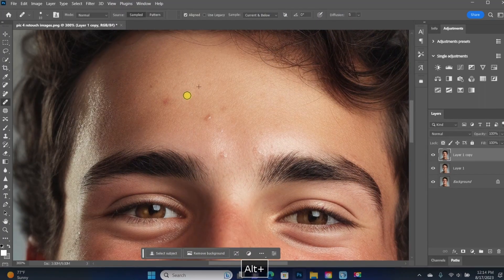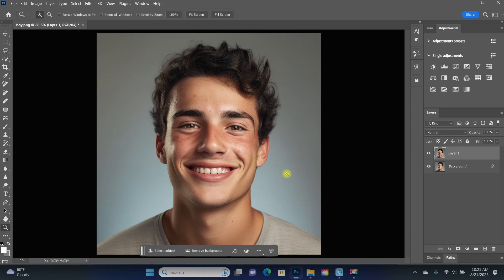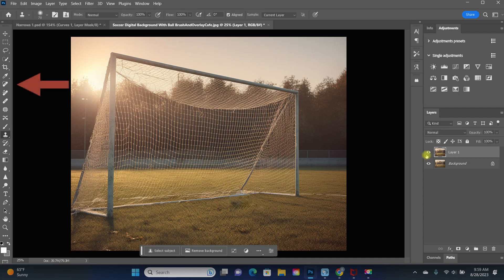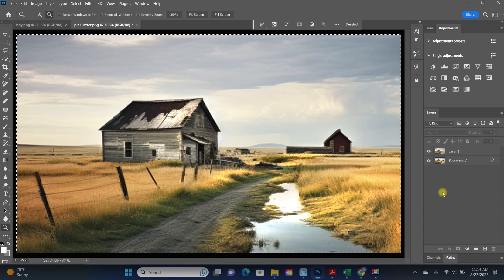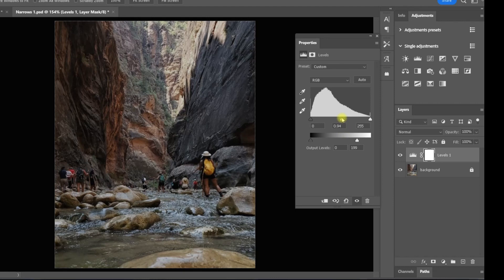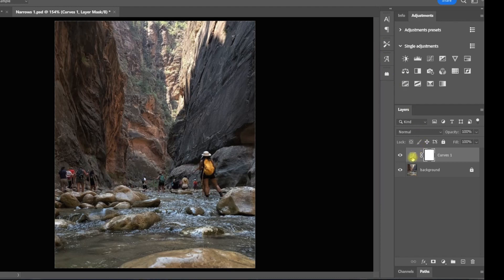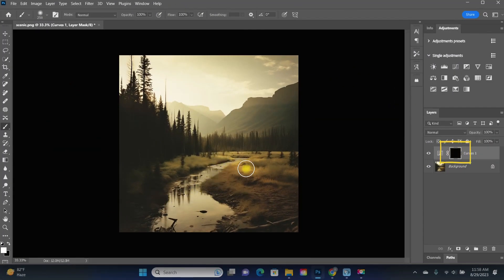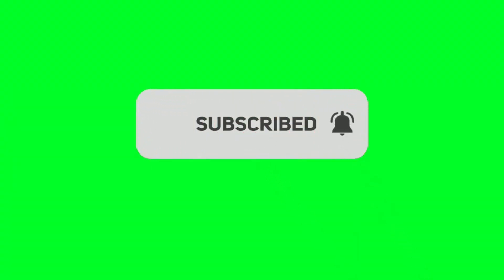Brand New to Photoshop? Click Here for Help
This one's for the beginngers. Step by step tutorial on some of the basic functions of Photoshop. I don't go super in depth in this one. Just quick and simple introductions to and guidance on some of the most useful stuff for beginners.
0:53  Essential Tools and Functions
          1:10 How to open a new document in Photoshop
          2:40 How to open an existing photo in Photoshop
          3:38 Using the clone stamp tool
          5:05 Using the spot healing tool
          5:30 Using the healing brush tool
          6:55 Using the zoom tool
          7:52 How to crop a photo
9:18  Basic Image Editing
          10:42 Brightness/Contrast adjustment
          12:06 Levels adjustment
          13:58 Curves adjustment
15:57  Layer Masks and How to Use Them